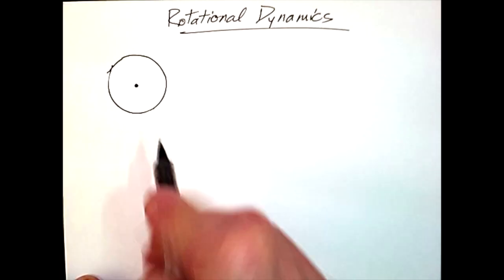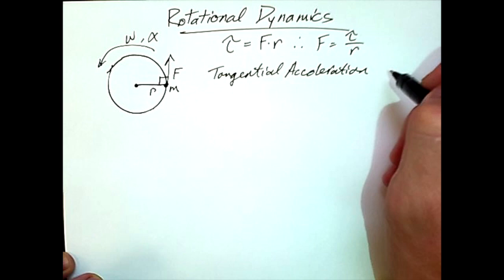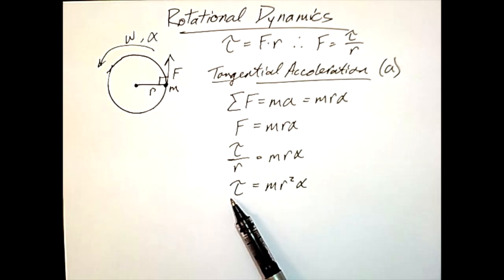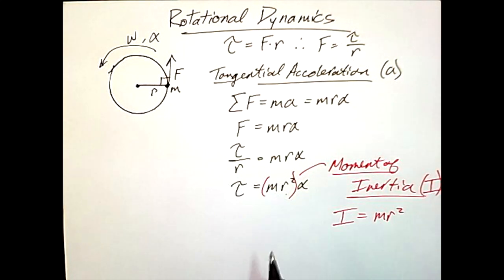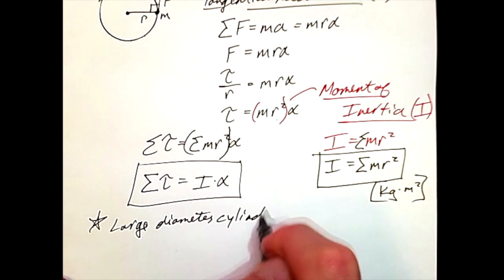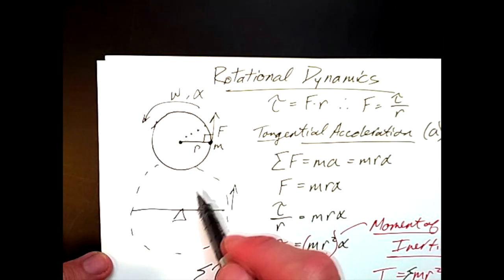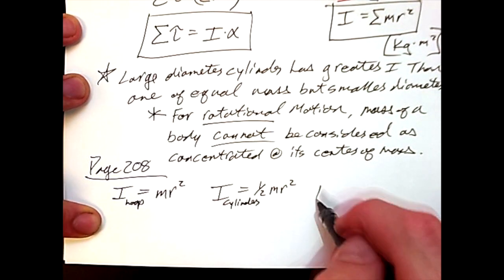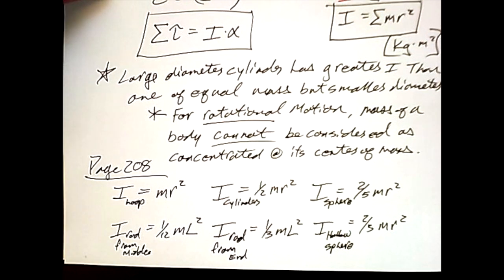Rotational Dynamics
This video is about Rotational Dynamics